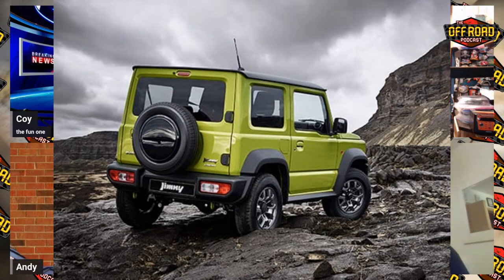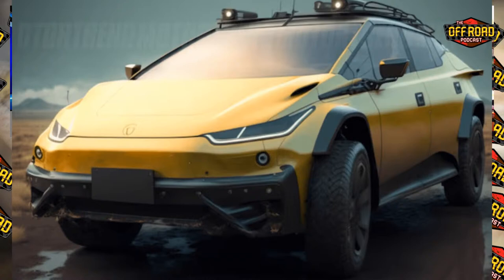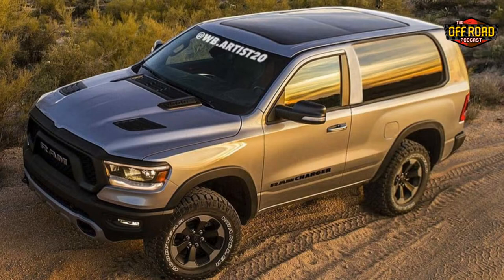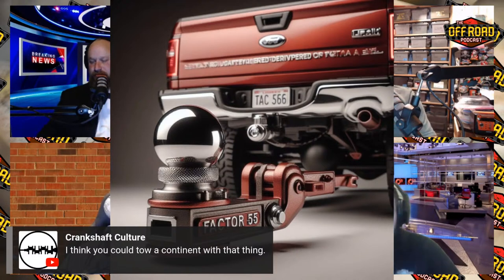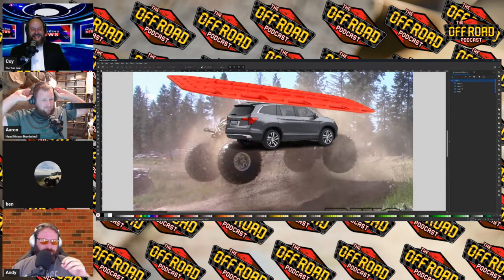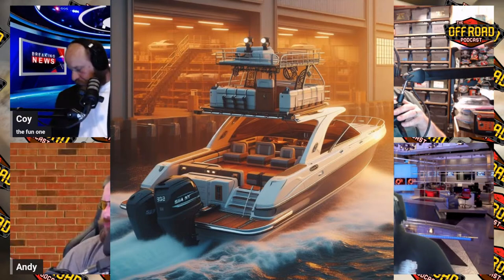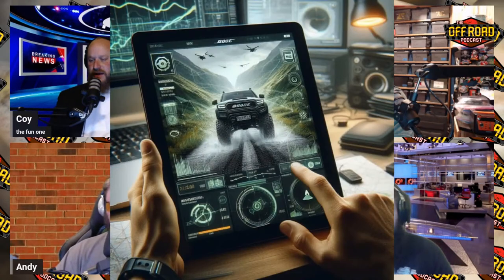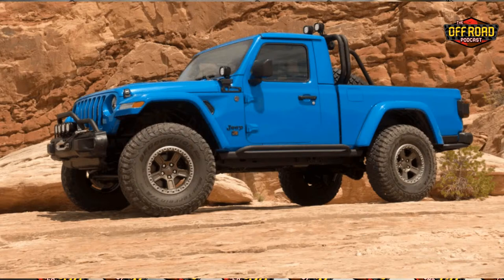Off Road Podcast 453 - Off Road News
this week we cover Off-Road News and things going on in the industry.